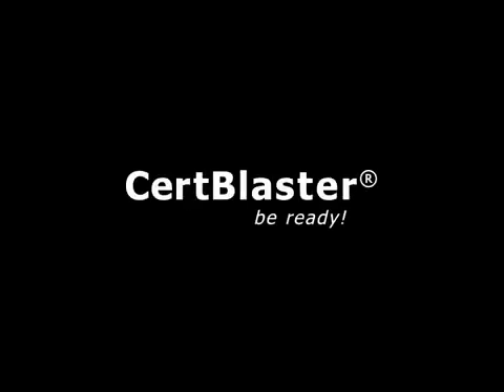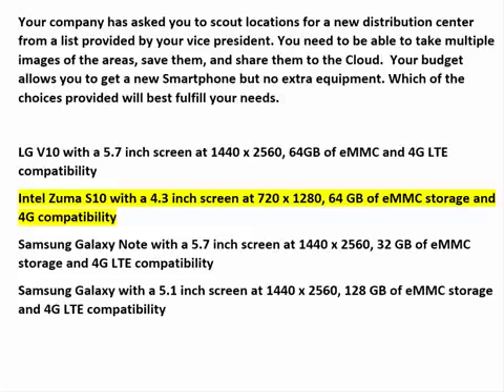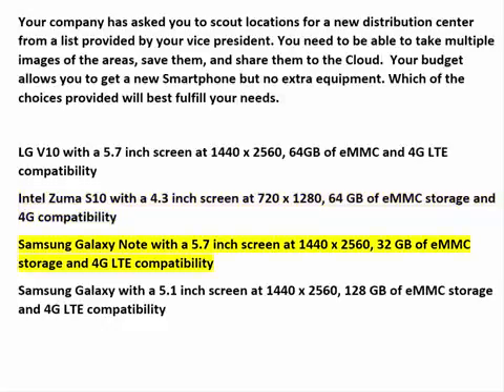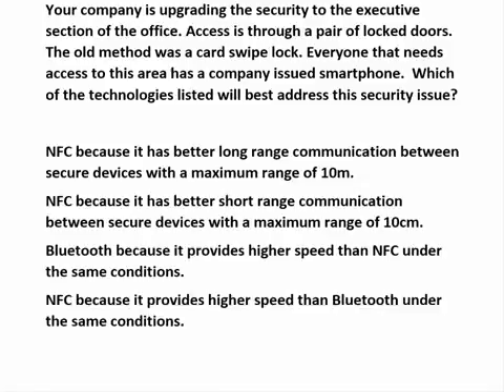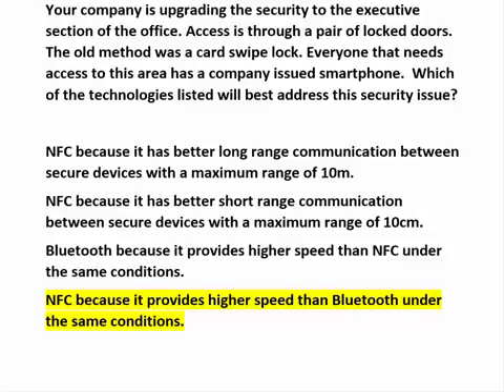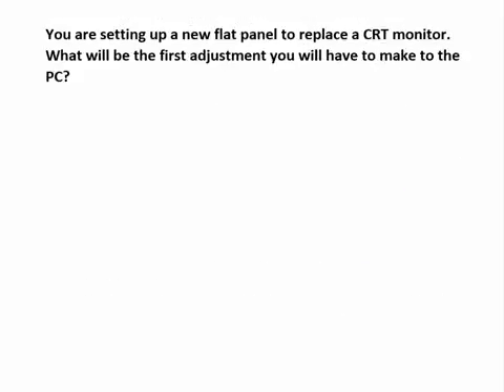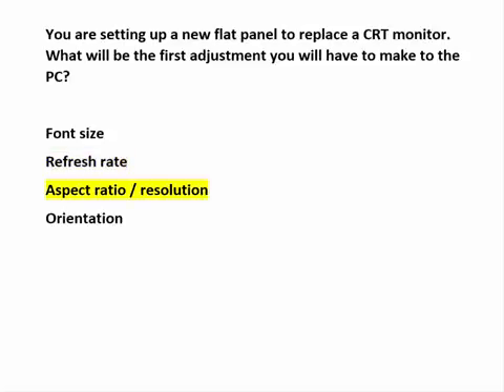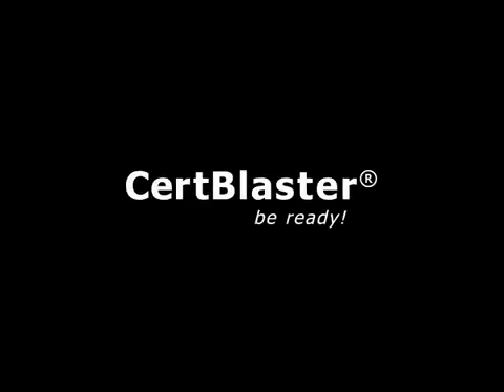A+ Practice test questions for 220-901| Session 2 | CertBlaster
Get ready for your CompTIA A+ 220-901 exam with this helpful video featuring three narrated and fully explained practice test questions focused on the "hardware" domain. Perfect for review and reinforcement, this session provides insights into real exam-style questions. It’s a sneak peek into what you can expect from the CertBlaster A+ 220-901 practice test suite, which includes performance-based questions and full exam simulations.

𝗧𝗵𝗮𝗻𝗸𝘆𝗼𝘂 𝗳𝗼𝗿 𝘄𝗮𝘁𝗰𝗵𝗶𝗻𝗴: A+ Practice test questions for 220-901| Session 2 | CertBlasterr